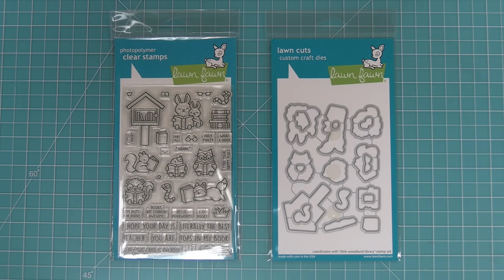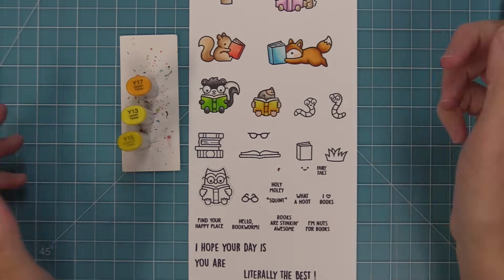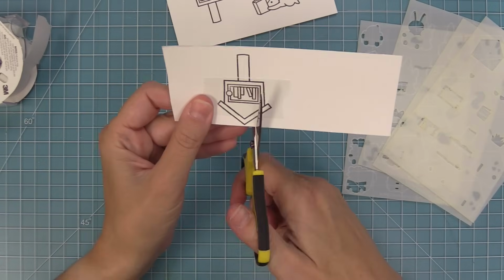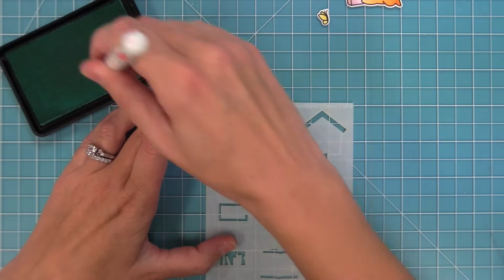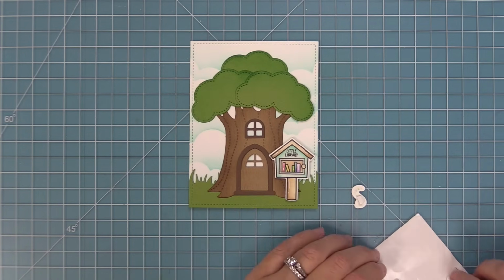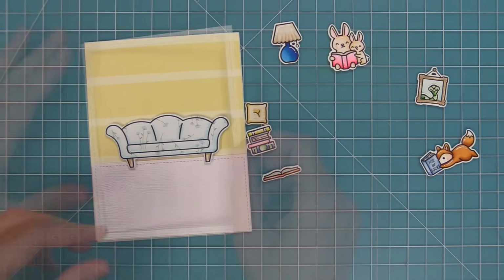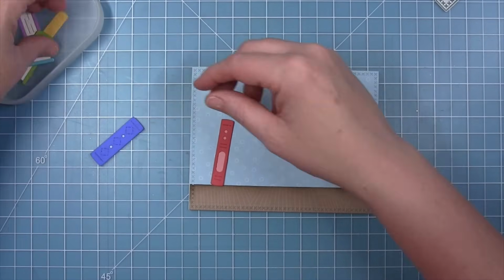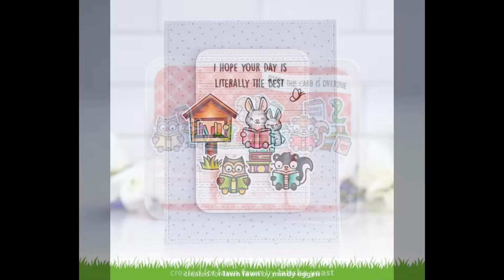Intro to Little Woodland Library & Little Woodland Library Add-On + 3 cards from start to finish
In this video, Lawn Fawn owner Kelly Marie Alvarez introduces our adorable new Little Woodland Library stamp set! There's also a Little Woodland Library Add-On set! She will share some great ideas for these set while showing the making of 3 inspiring cards!

• what's sewing on? petite paper pack